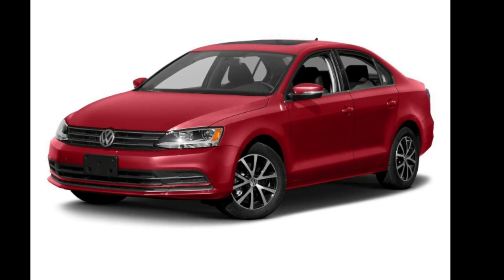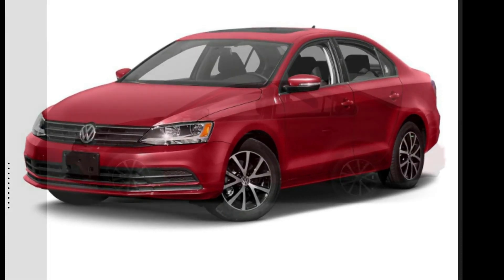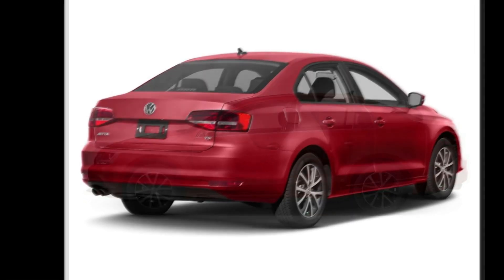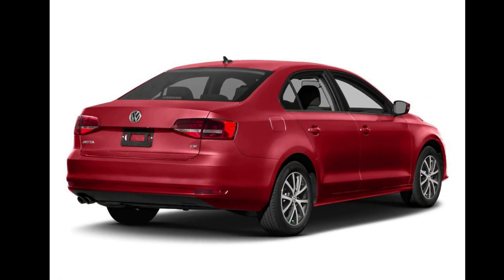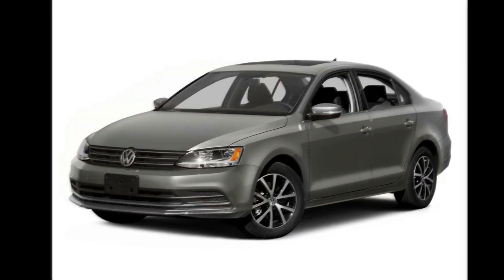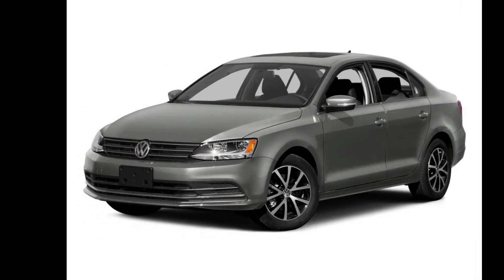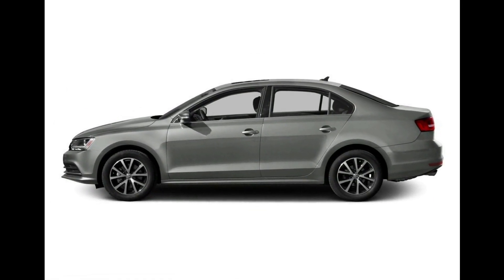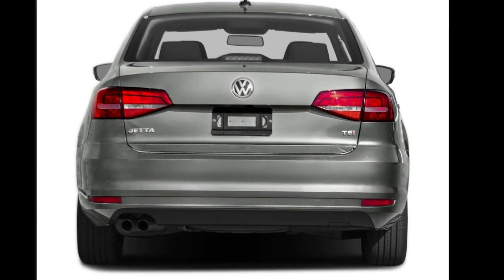2016 Volkswagen Jetta Sedan 4dr Auto 1.4T S Sedan - McDon...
Certified 2016 Volkswagen Jetta Sedan 4dr Auto 1.4T S Sedan, cardinal red metallic exterior, n/a interior, 4, 1.4l, 6-speed a/t, fwd, 4 doors, 100,391 miles, Stock #85334401, VIN: 3VW267AJ4GM334401,